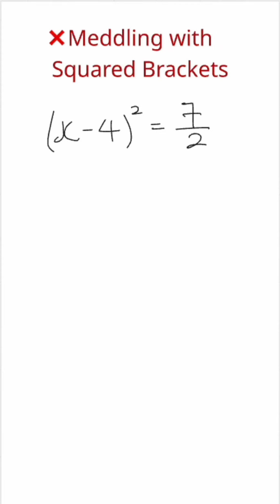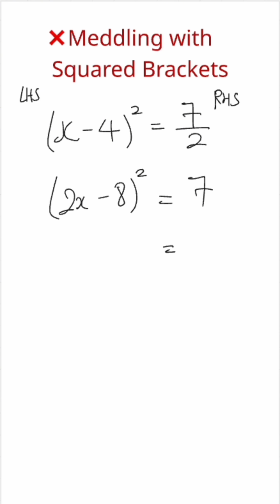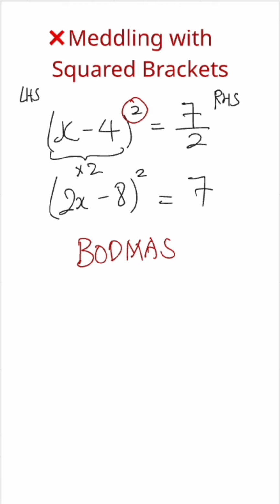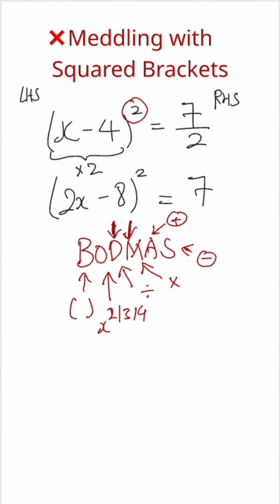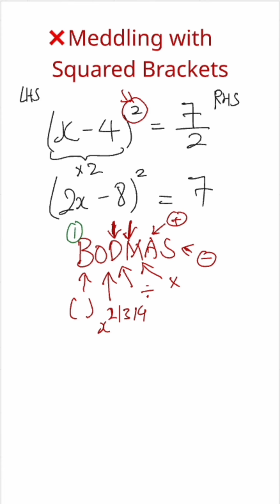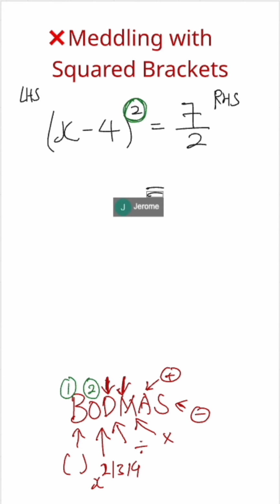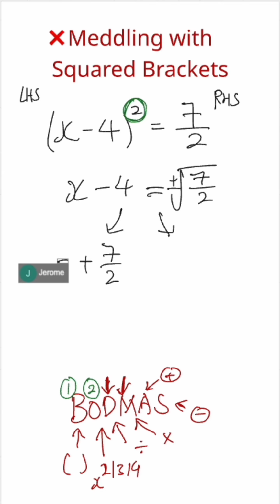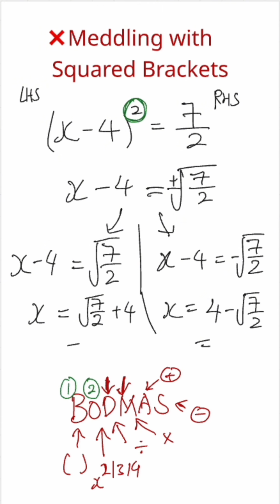Algebra Misconception Series - Episode 1 (Meddling with Squared Brackets)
Singapore - Secondary School Math G1/G2/G3

Key Points:
1. BODMAS - Solve the Indices first before Multiplying!
2. Solving Equations with Squared Brackets